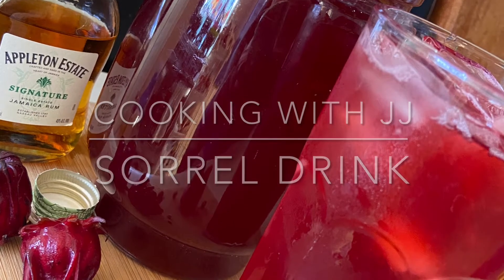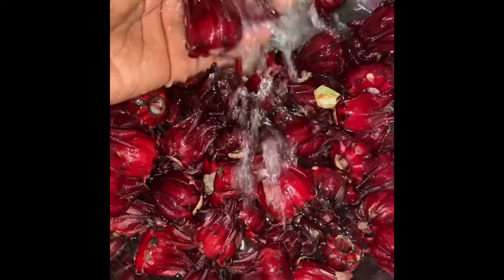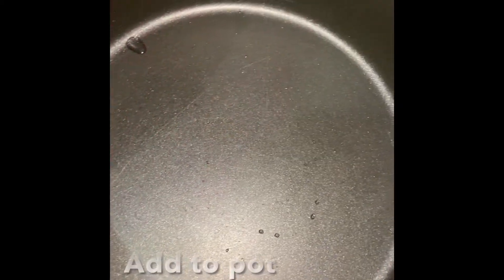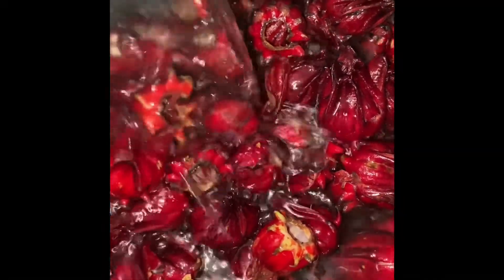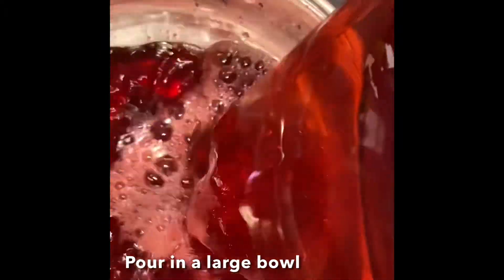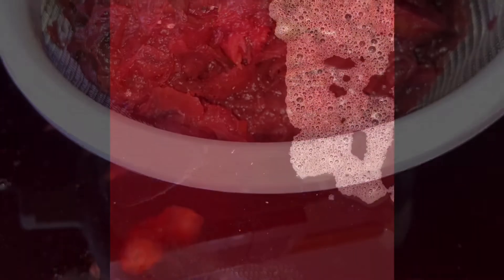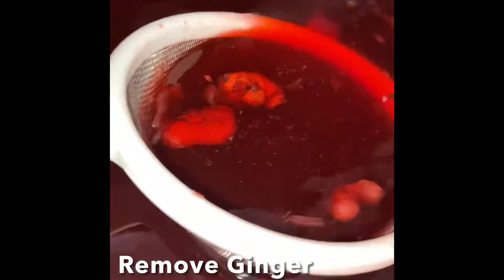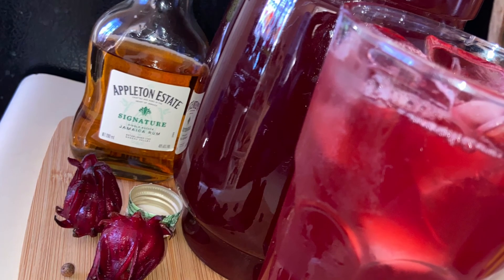The BEST Sorrel Drink | Christmas Drinks| EASY AND DELICIOUS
Christmas is coming, perfect your craft in time for Christmas dinners✔️